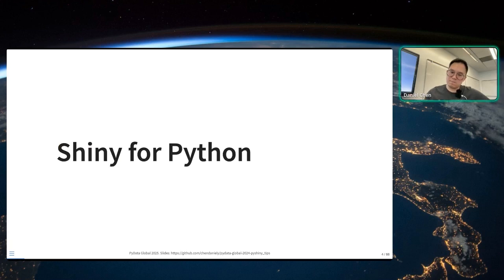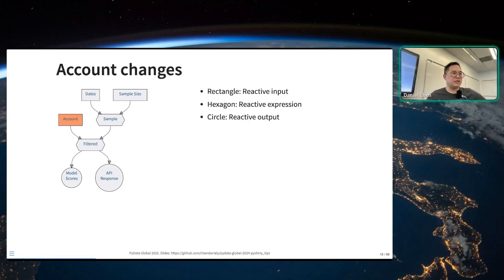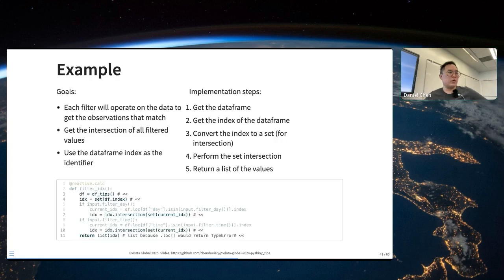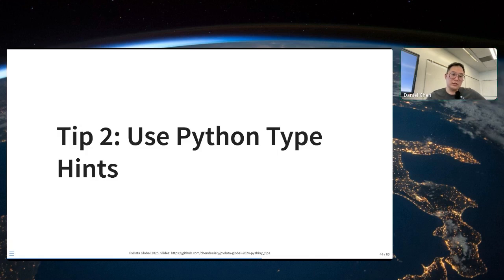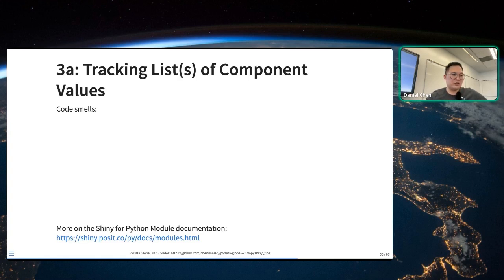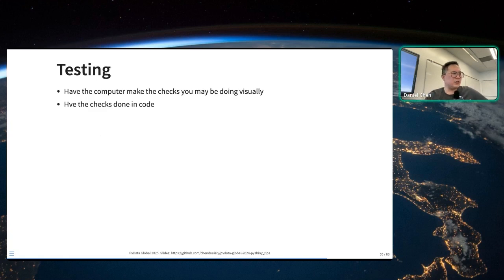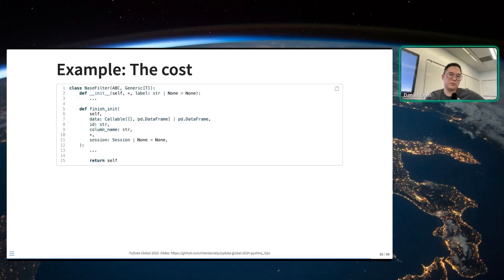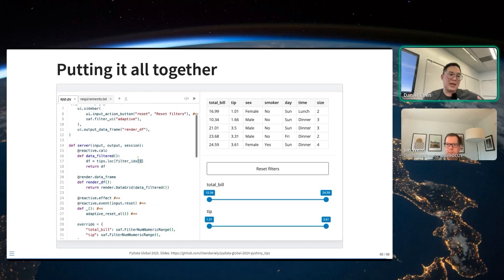Daniel Chen - Tips to Level-Up Your Shiny for Python Applications | PyData Global 2024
Shiny for Python is an efficient and reactive application framework that will be able to grow with your application needs. As your shiny application grows, you may find yourself needing more custom behaviors and potentially reusing and sharing your custom behaviors with others.
You may also find your existing applications to be overly complex and had to see the overall structure of the application. Here are some tips on writing better Shiny Applications and leveling up your code.

00:00 Welcome!
00:10 Help us add time stamps or captions to this video! See the description for details.